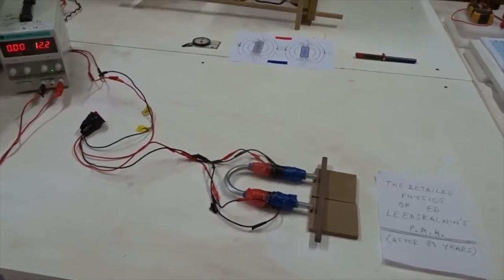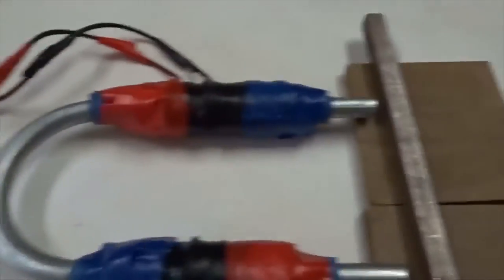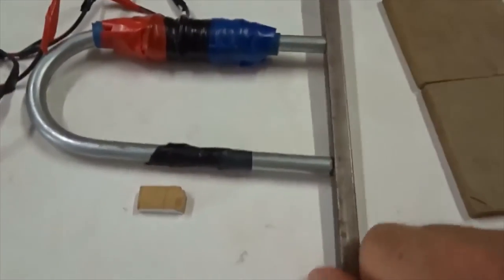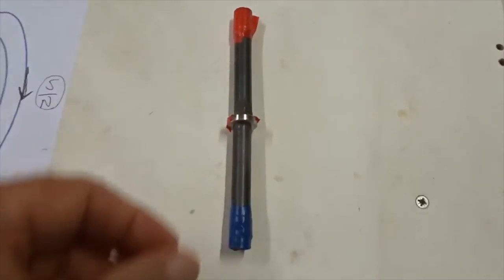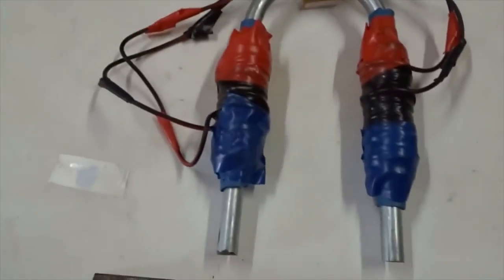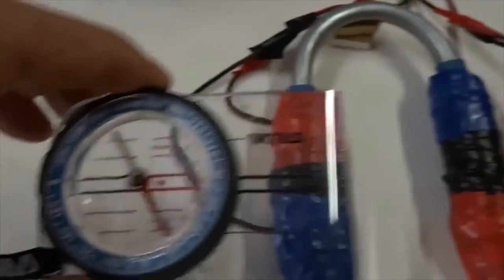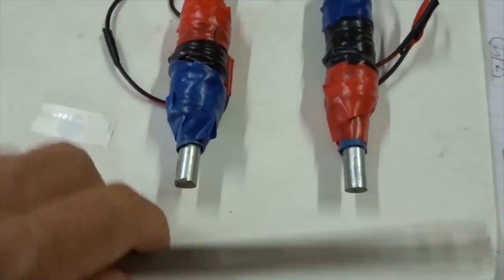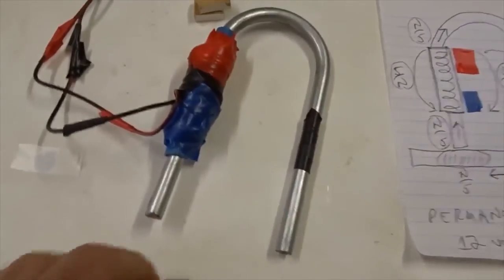The detailed physics of Ed Leedskalnin’s PMH, explained after 80 years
Please watch these 'continuous' videos here:
The detailed physics of Ed Leedskalnin’s magnetic flywheel, explained after 80 years

"I have discovered the secrets of the pyramids, and have found out how the Egyptians and the ancient builders in Peru, Yucatan, and Asia, with only primitive tools, raised and set in place blocks of stone weighing many tons!" --- Edward Leedskalnin

Even Spock didn’t know!

Notes:  No one should even try to do this physics-teaching experiment, unless they are competent and knowledgeable concerning the potential dangers of high-voltage electricity.

Dr. Horace R. Drew owns full copyright of this video and all scientific studies.
WARNING: Don't touch the metal when you are testing wireless electricity circuits at 5 amps!

Dr. Horace R. Drew owns full copyright to this video